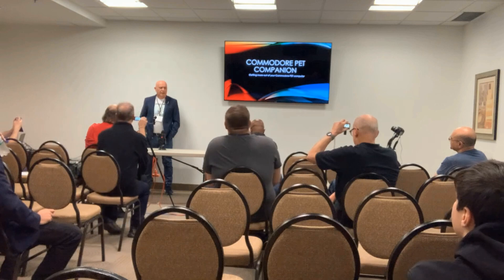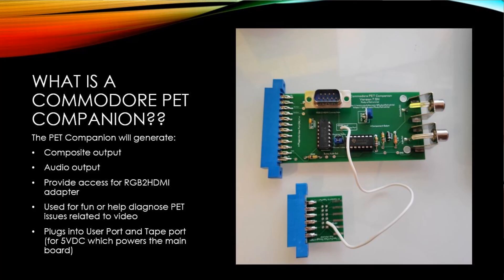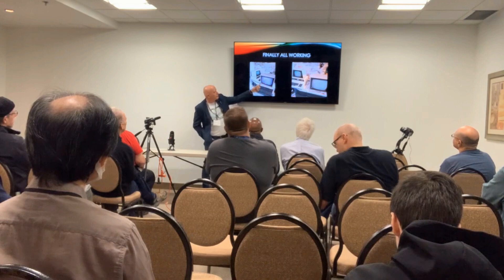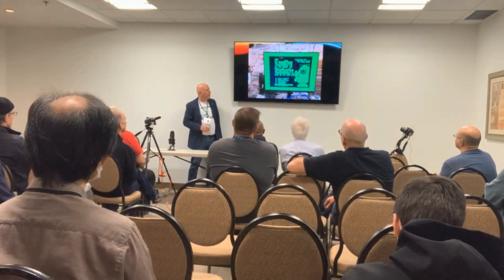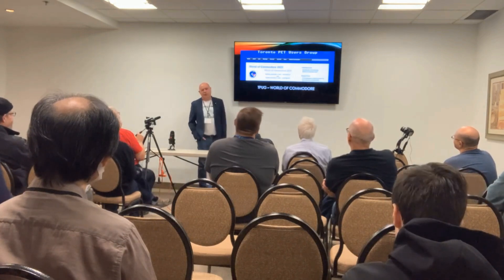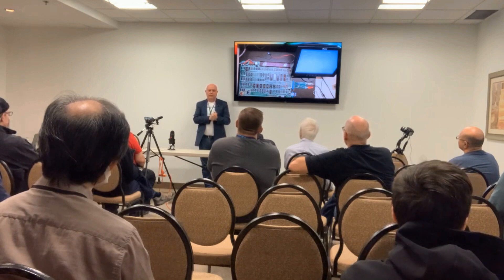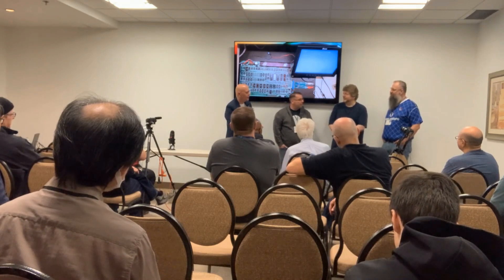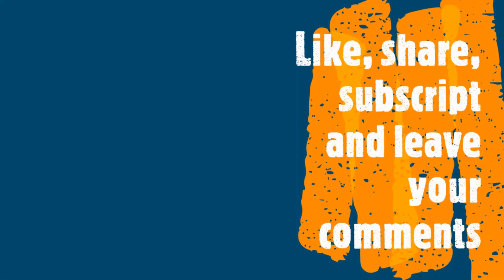World of Commodore 2023 Presents The Commodore PET Companion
My Commodore PET Companion board is officially release to the World, that is to the World of Commodore\TPUG conference.
In this video, I made a presentation at the conference to show and discuss what it is and does.

UPDATED: March 2024. I am no longer recommending using software from Geek With Social Skills
or his YouTube channel

For views who don't know, the PET Companion board is a hardware added on for the Commodore PET line of computers and features the following:
1. Composite video output port
2. R2GB2HDMI video output port - Needs RGB2HDMI board to get HDMI video
3. Audio output port

With this add on you can now get more out of your Commodore PET computer. Use it to enhancing your experience or for help in performing repairs.

Hopefully you will enjoy and want the Commodore PET Companion for your PET.

Fully assembly, diagnostic and usage manual is available on my GitHub

Mega thanks to the following people who helped in many different ways on this project

Steve J. Gray